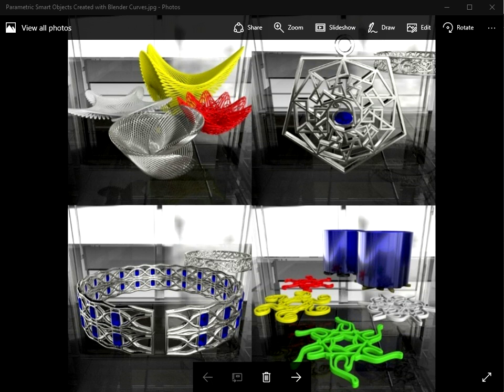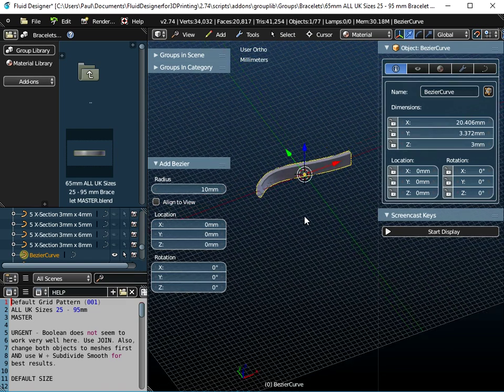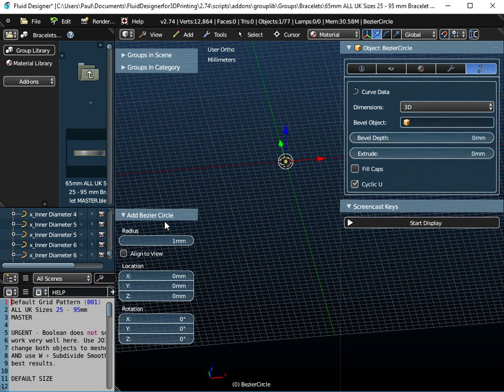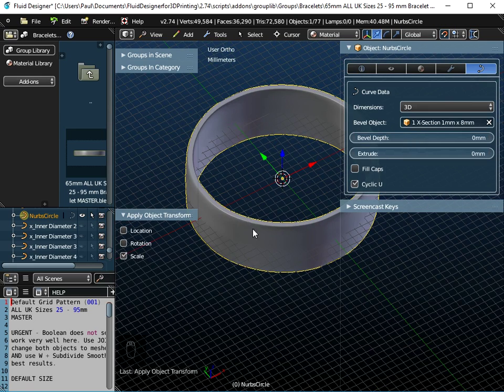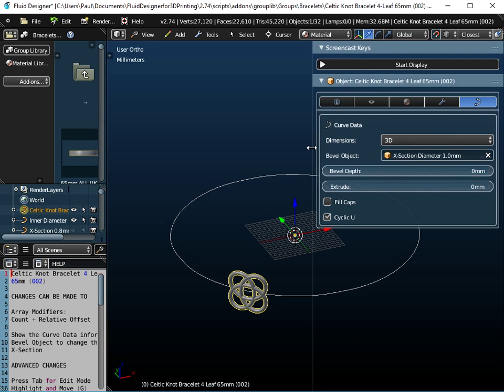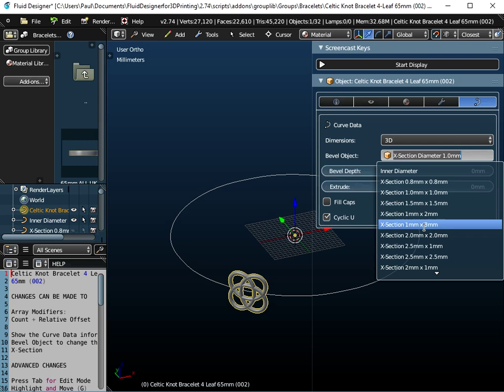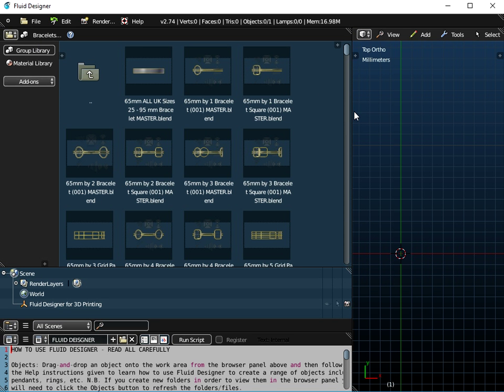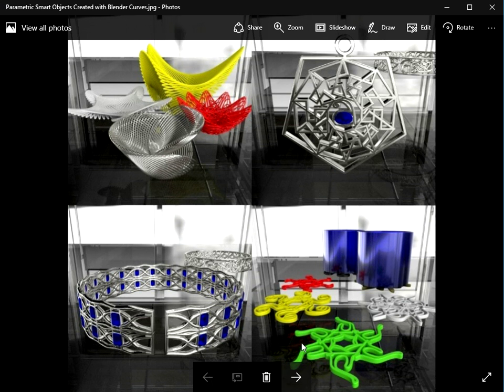Parametric Smart Objects Created with Blender Curves